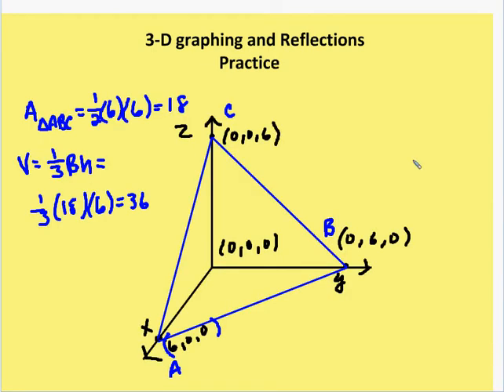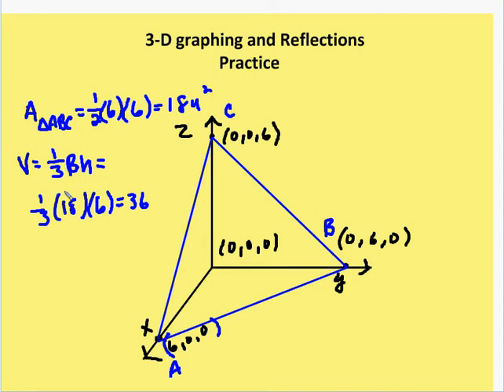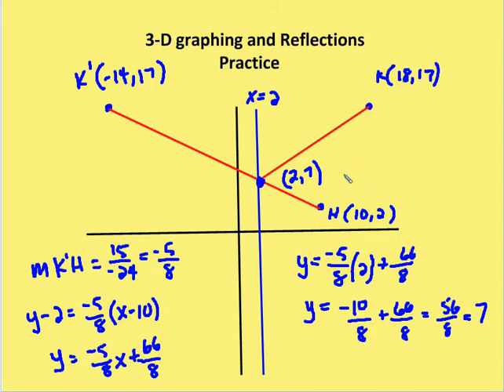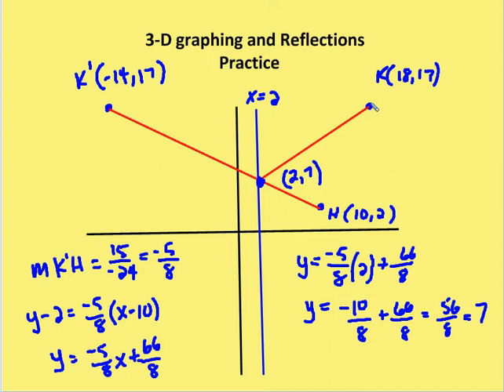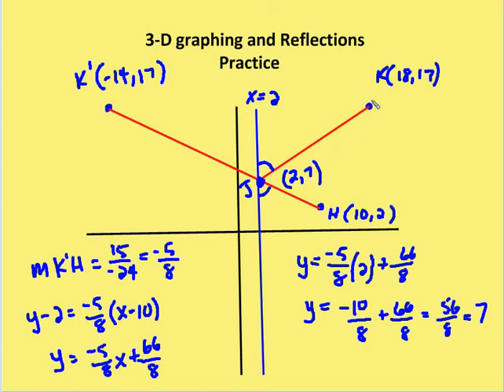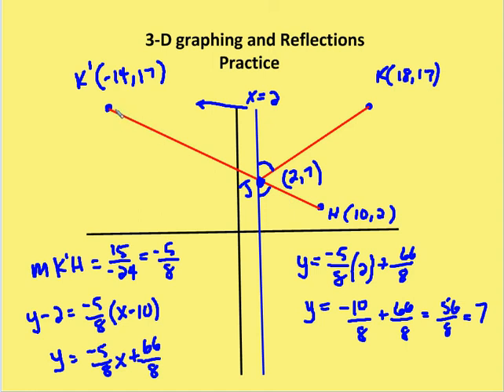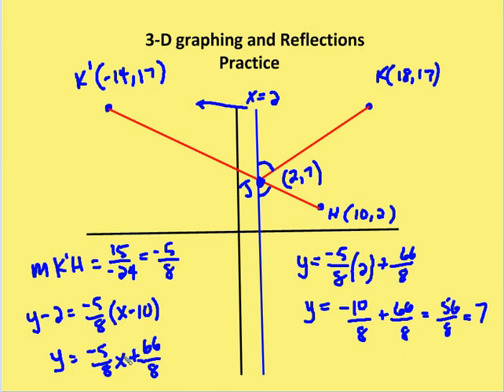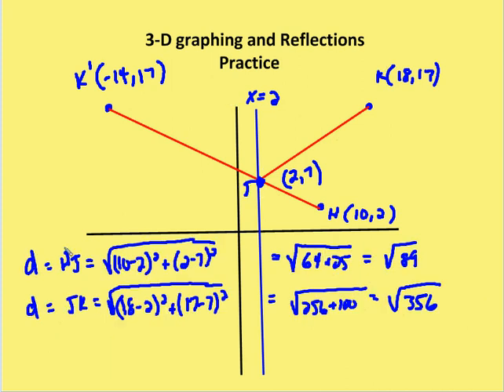13.5 3 D Graphing and Reflections (Practice)